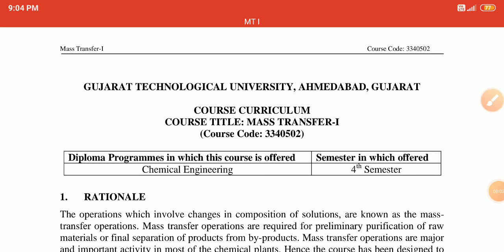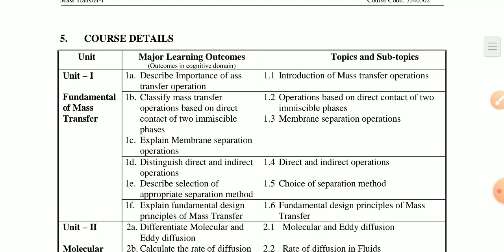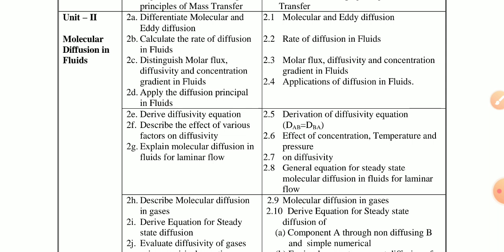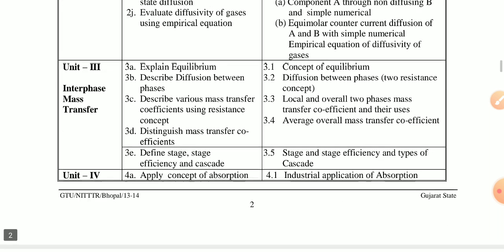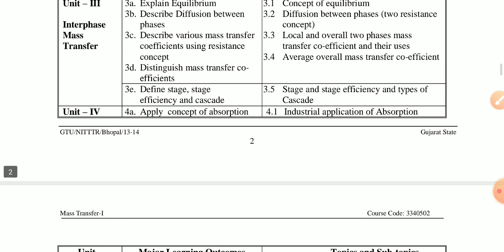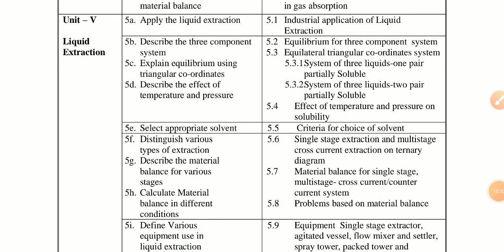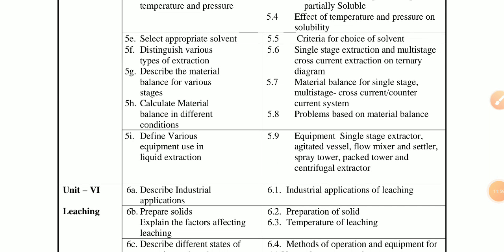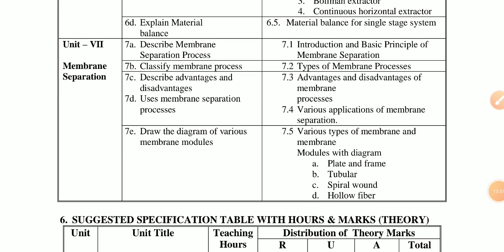MT-I_ DE4- SYLLABUS INTRODUCTION